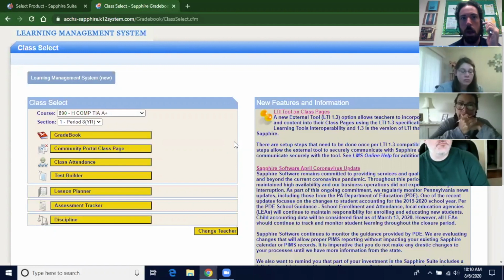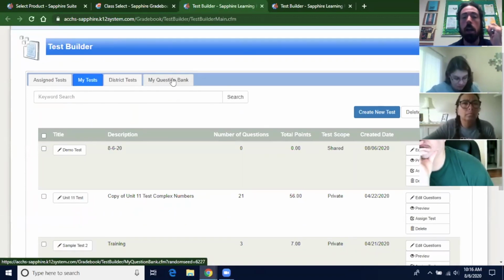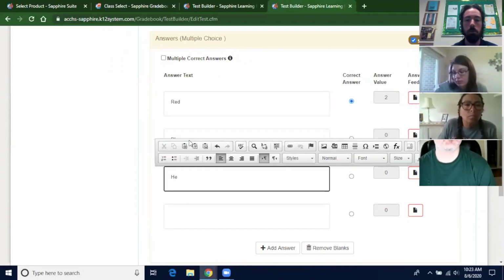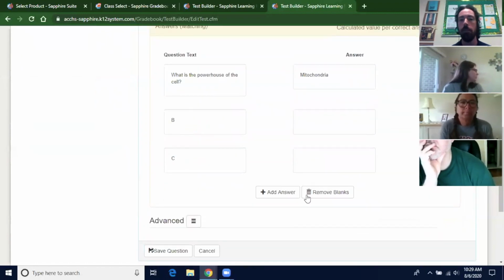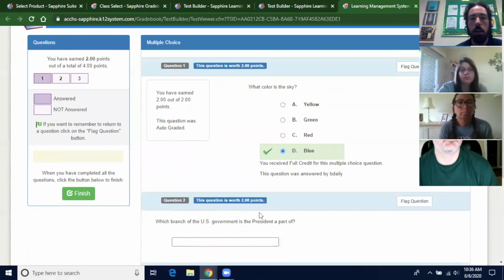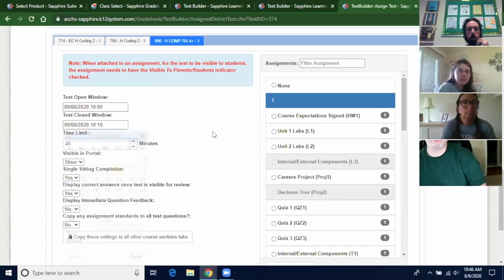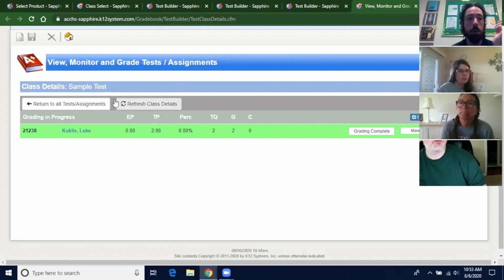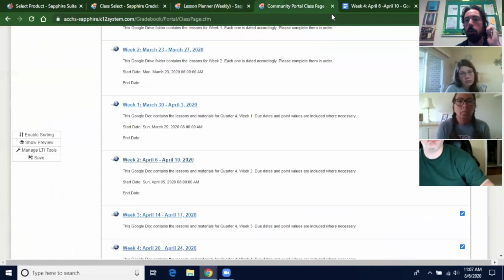Sapphire Users Group Session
In this session we discussed topics related to using Sapphire for online learning (August 6, 2020).